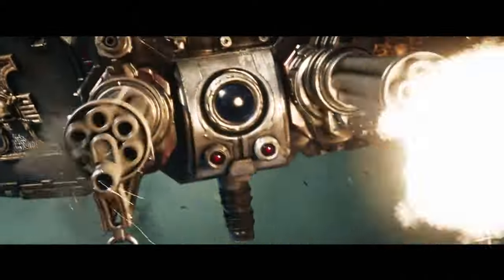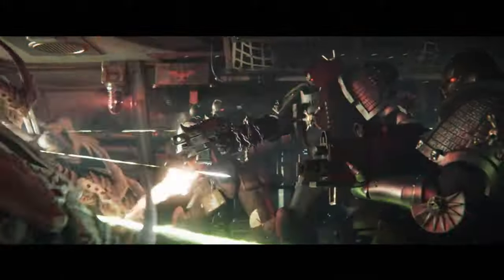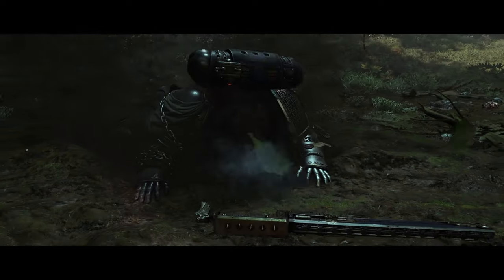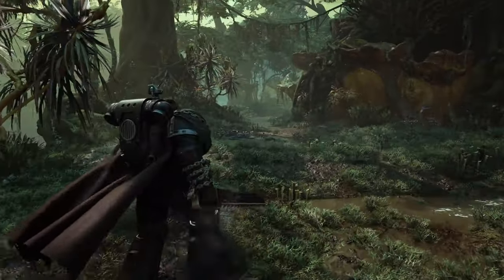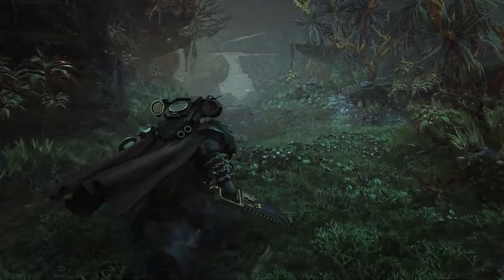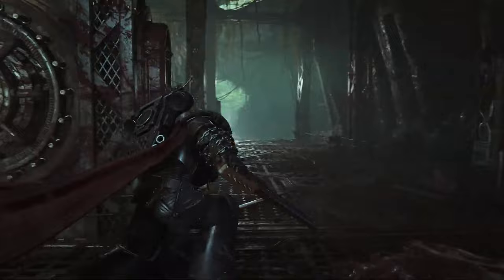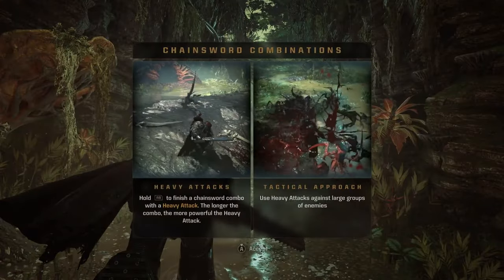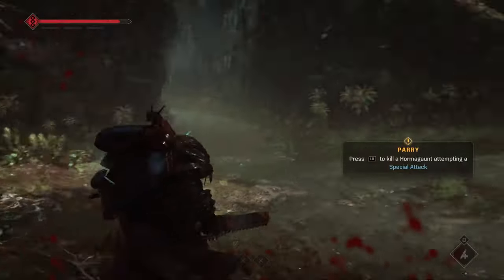Why Warhammer 40k Space Marine 2 Could Be the Best Warhammer Game Ever! 🔥 New Enemies & Epic Battles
Get ready for the most epic Warhammer 40k experience yet! 🔥 Space Marine 2 brings bigger battles, new enemies like the terrifying Tyranids, and improved gameplay. Join Captain Titus as he faces impossible odds in this massive sequel! Don’t miss out on why this could be the best Warhammer game ever! 🚀